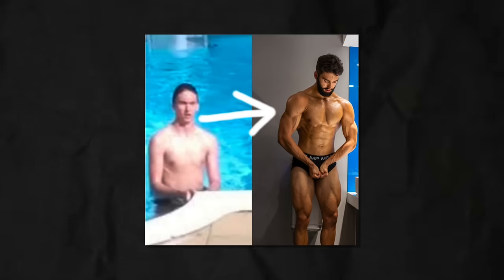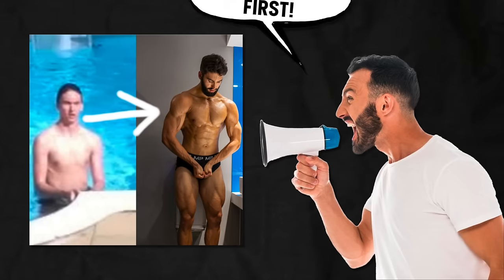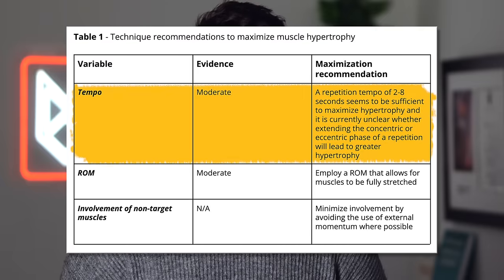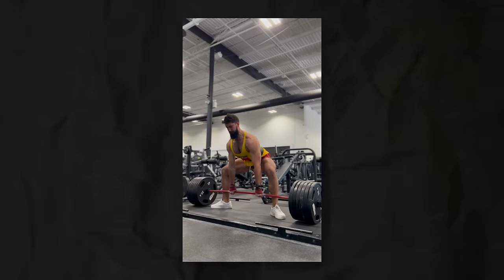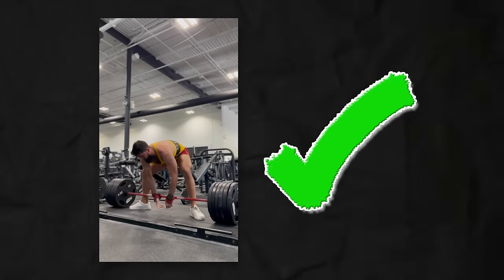What's the BEST technique for MUSCLE GROWTH? (Science Explained)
In this video Dr Milo Wolf goes over all of the available evidence we have about exercise technique for hypertrophy, and whether any of it really matters to your gains.